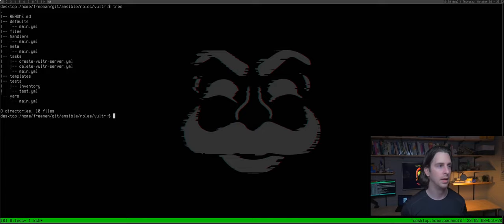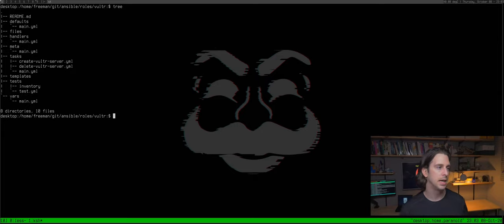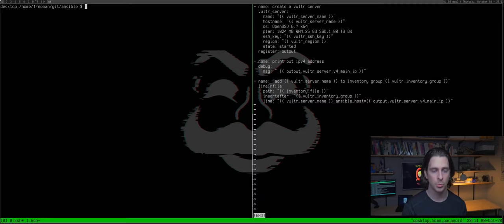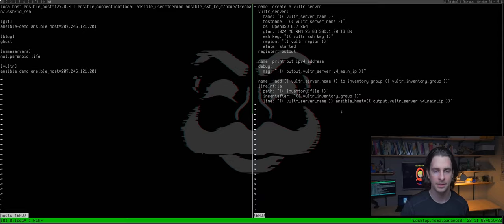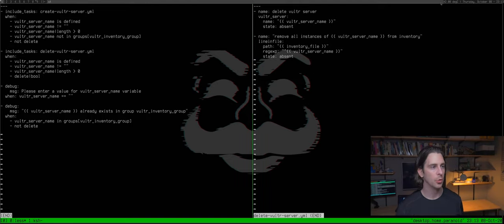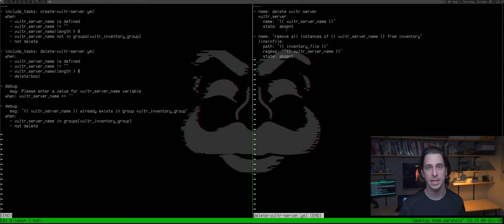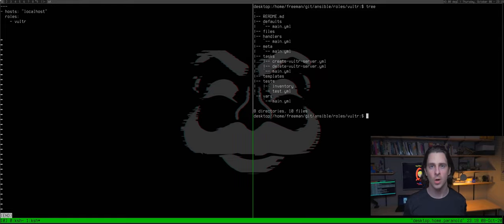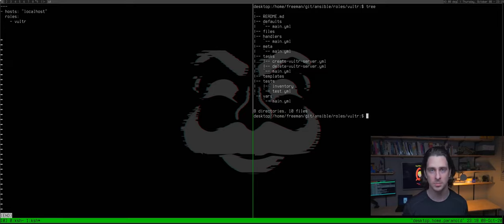Automatic OpenBSD In the CLOUUUD - Pt2 "THE CODE"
Quickly spinning up OpenBSD servers on Vultr using Ansible

*Apologies for the black bars. Tried out screen recording in 21:9 and forgot the camera was in 16:9. ¯\_(ツ)_/¯